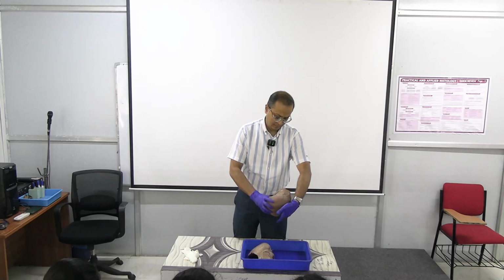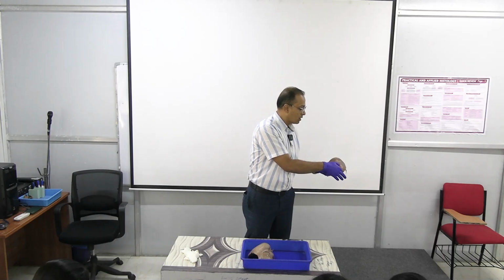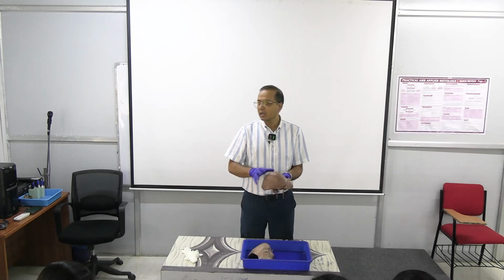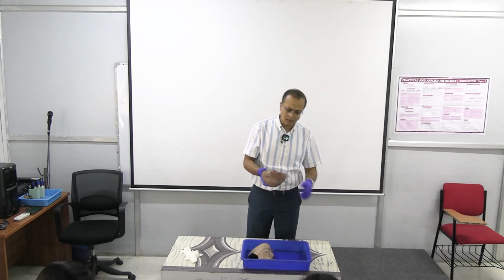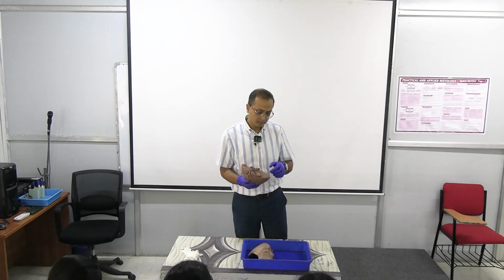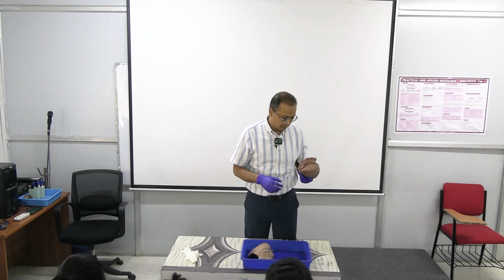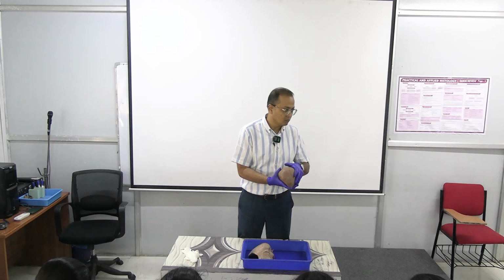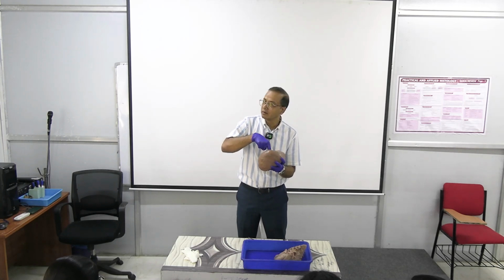Lecture On Comprehensive Liver Anatomy: Surfaces, Lobes, and Clinical Insights | MBBS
This in-depth anatomy lecture, recorded for the MBBS 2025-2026 batch at Santiniketan Medical College & Hospital, provides a thorough exploration of the liver—the largest and heaviest internal organ. This video is designed for medical students, healthcare professionals, and anyone interested in human anatomy and the gastrointestinal system.

Key Topics Covered:

    General Characteristics [00:39]: Understanding the liver's weight (approx. 1.5 kg), its location in the upper abdomen (right upper quadrant, epigastric, and left hypochondrium), and its wedge-like shape.

    Dual Blood Supply [01:04]: Insights into the systemic circulation and the portal vein system, explaining why the liver is highly vascular and the risks associated with trauma.

    Surfaces of the Liver [03:26]: Detailed differentiation between the peritoneal (parietal) surface and the visceral surface, including impressions made by adjacent organs.

    Lobes and Sub-lobes [06:58]: Anatomical division into the large right lobe and smaller left lobe by the falciform ligament, plus the caudate and quadrate lobes on the posterior visceral side.

    Prominent Borders [05:51]: Focusing on the inferior border—the only border palpable during a clinical examination to assess liver enlargement (hepatomegaly).

    Peritoneal Relations & Bare Areas [11:17]: Identifying areas of the liver not covered by peritoneum, with a special focus on the "Bare Area of the Liver."

    The Portal Gateway: Porta Hepatis [16:30]: Explaining the structures that enter and exit the liver through this crucial "gateway," including the hepatic artery, portal vein, and bile duct.

    Visceral Impressions [19:47]: A guided tour of how surrounding organs like the esophagus, stomach, kidney, adrenal gland, and large intestine leave their mark on the liver's surface.

    Gallbladder Anatomy [21:56]: Identifying the fundus, body, and neck of the gallbladder and its connection via the cystic duct.

    Correct Anatomical Positioning [31:01]: A practical demonstration on how to correctly orient the liver for study and examination.

On: ANATOMY by Dr. Subhramoy Chaudhury
(MBBS Batch: 2025-26)
Conducted on: 13-03-26